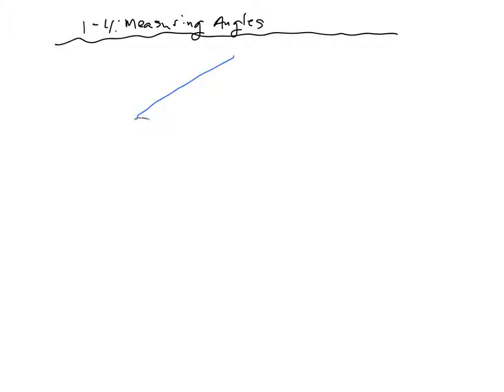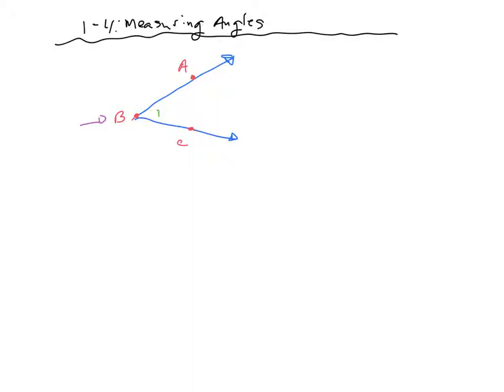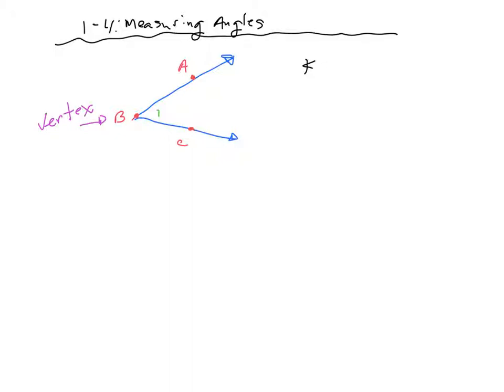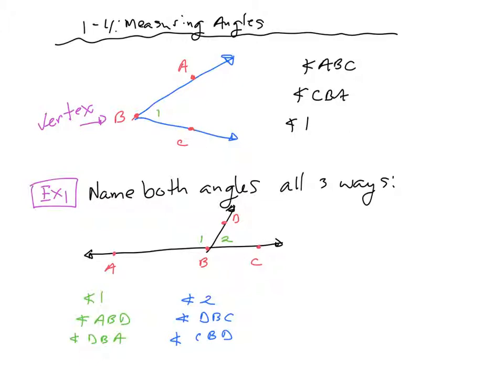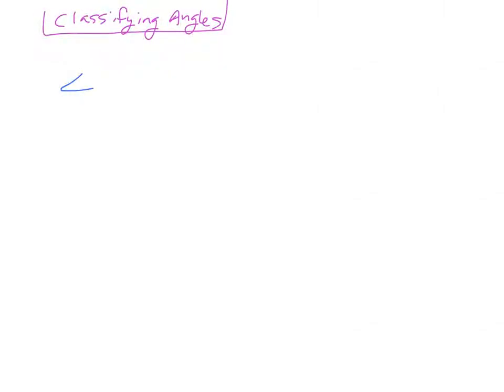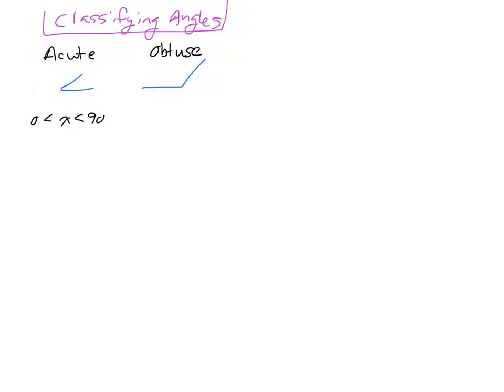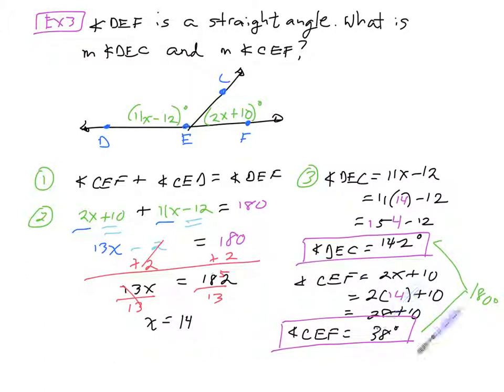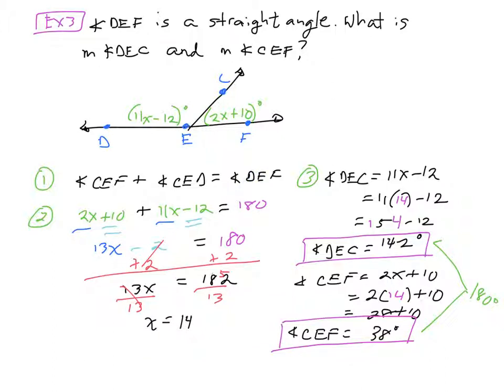Geo 1-4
Measuring angles and the angle addition postulate. Pearson Geometry